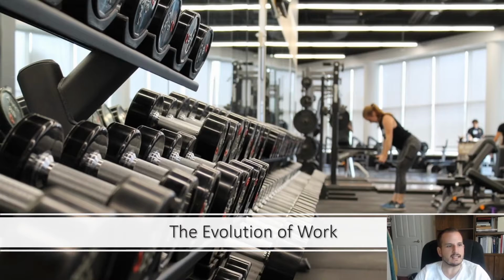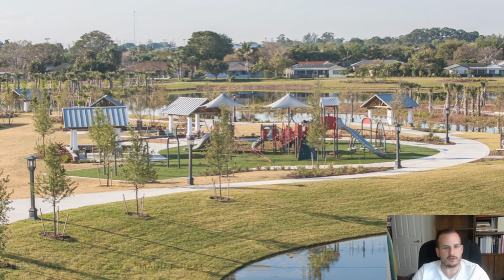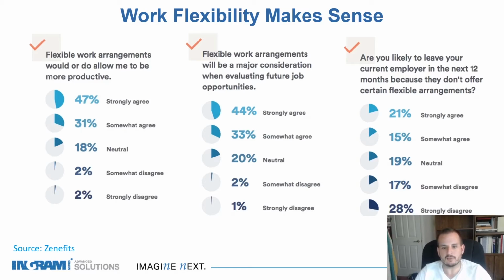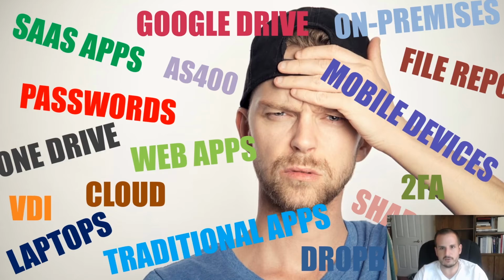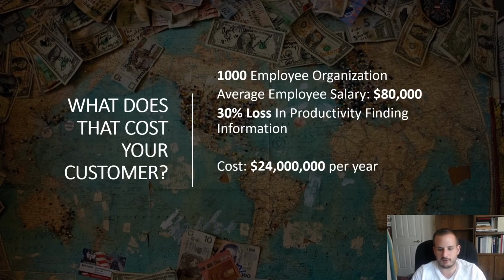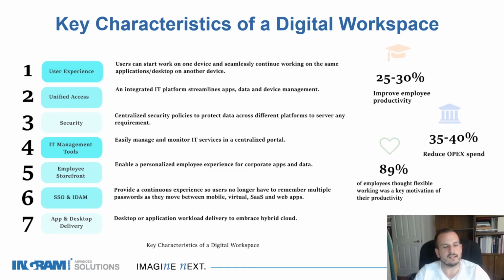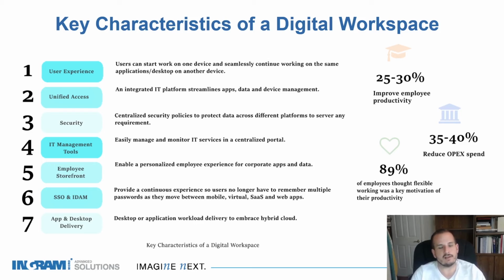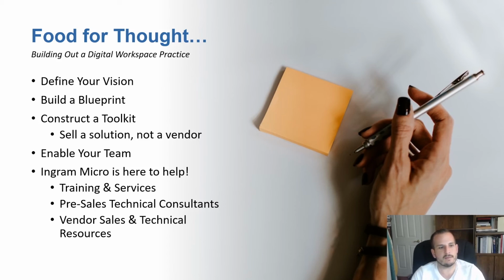A Deeper Dive into a Digital Workspace